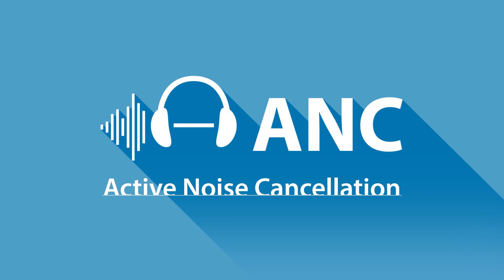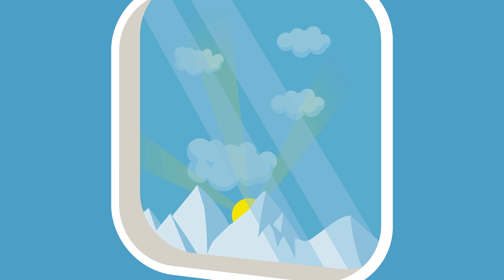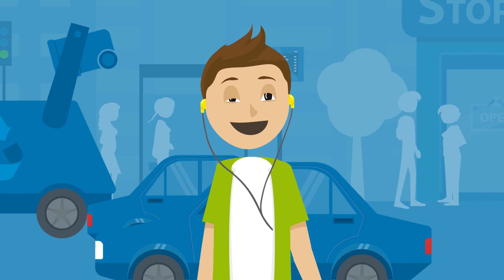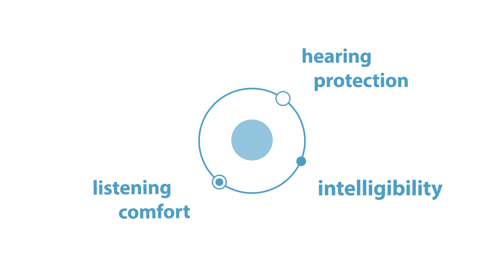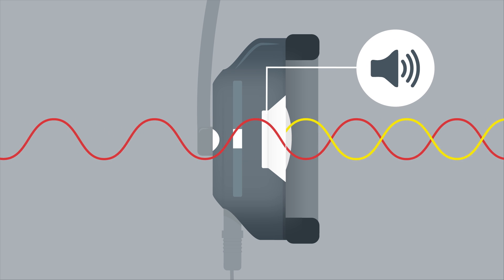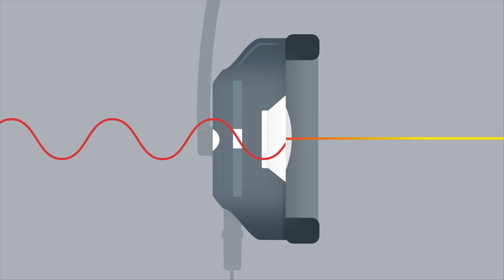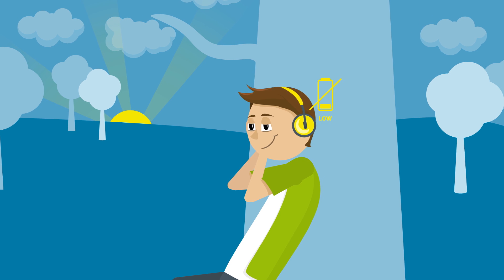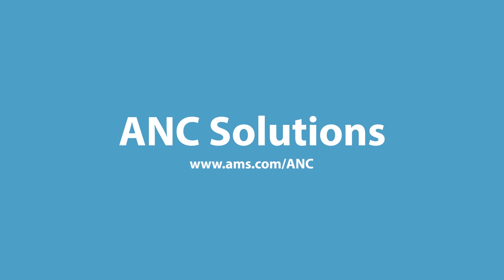ANC - Active Noise Cancellation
This video explains ams’ highly optimized ANC technology, a noise cancellation solution for headphones and headsets. ANC reduces unwanted noise from the ambiance while improving the listening experience of mobile communications and multimedia applications. Beside all functional qualities, ams’ ANC offers much more: a monolithic design that has the smallest footprint on the market. ANC solutions are highly cost effective and consume the lowest power of any other equivalent solution. In short, ANC helps to significantly reduce noise induced stress and enhance the listening experience in everyday life.